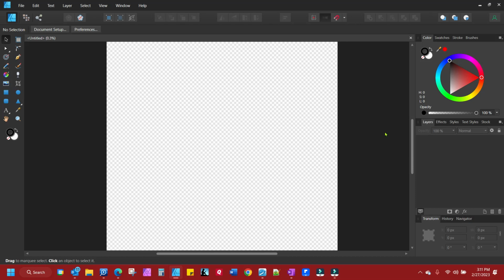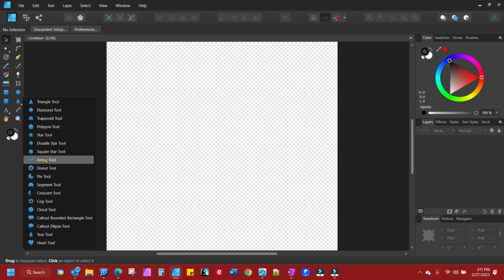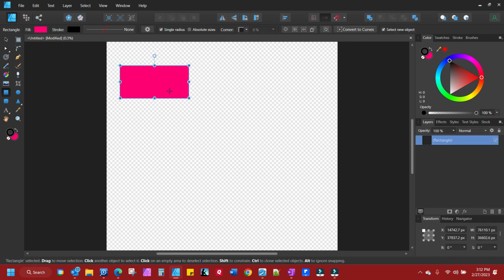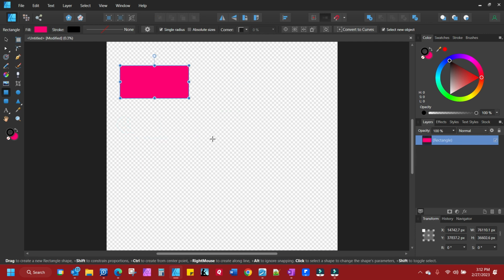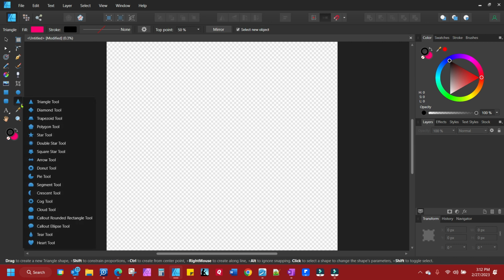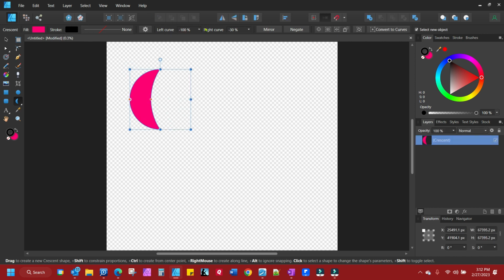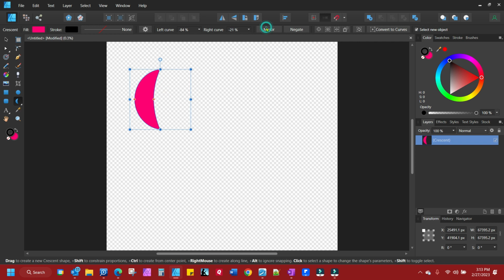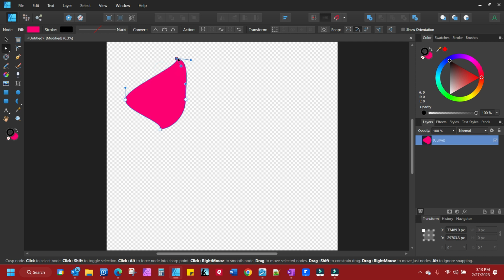Using Shape Tools Tips and Tricks Affinity Designer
This is a short video tutorial that will show you how to find and use shape tools in Affinity Designer for pre-selected shapes. We will also explore the contextual toolbar that will vary depending on the shape you select which will allow you to make additional changes to customize your pre-selected shape.

Affinity Designer, Illustrator, Adobe Illustrator, Tutorial